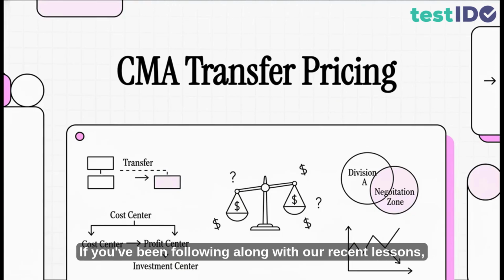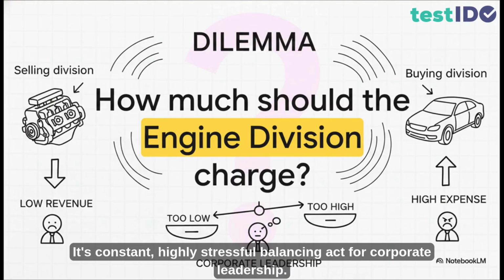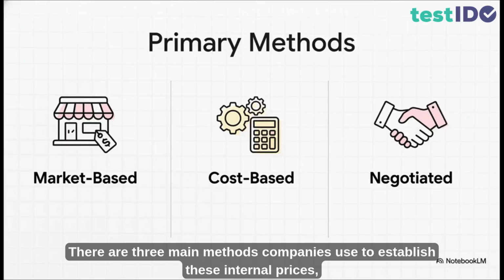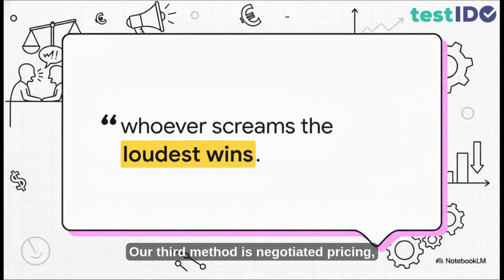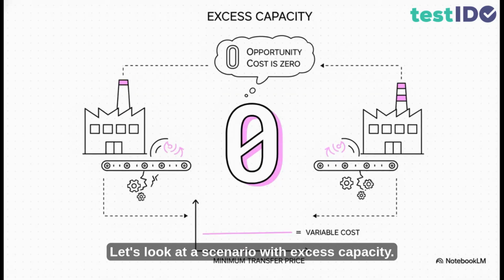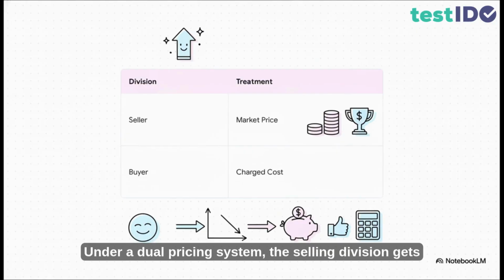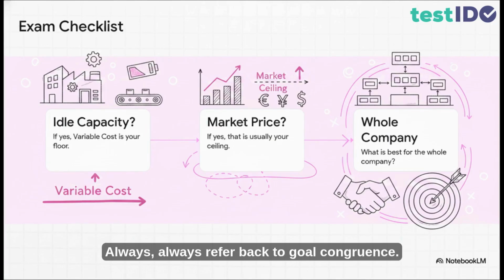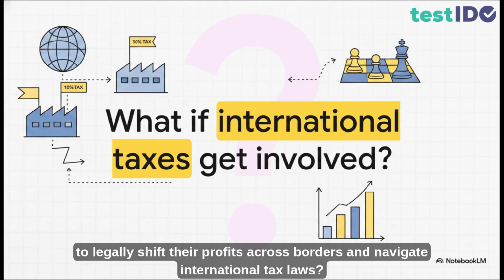Responsibility centers and reporting segments 2: Transfer Pricing